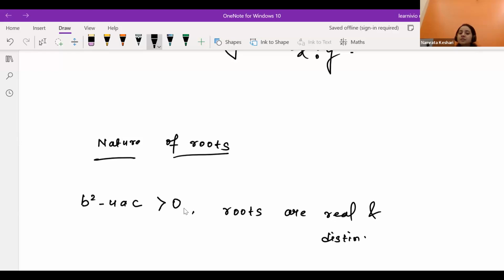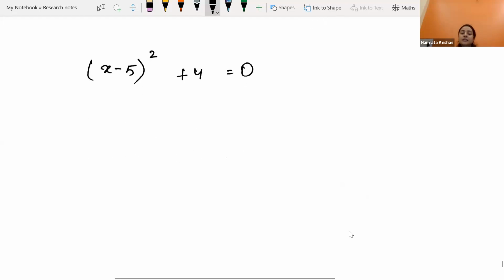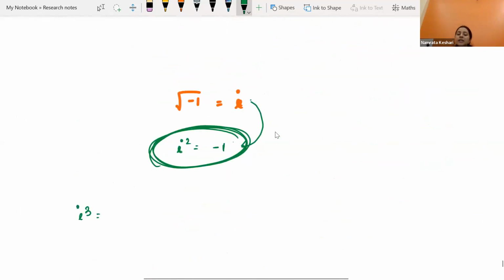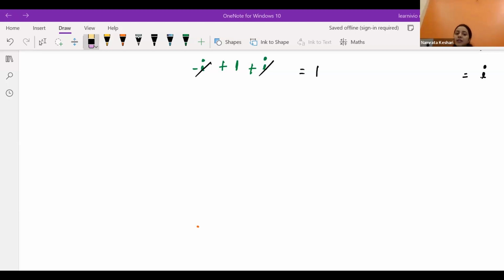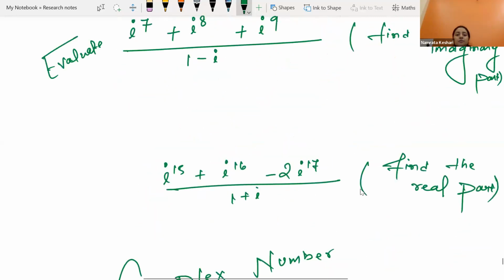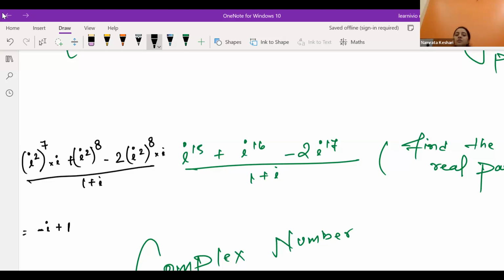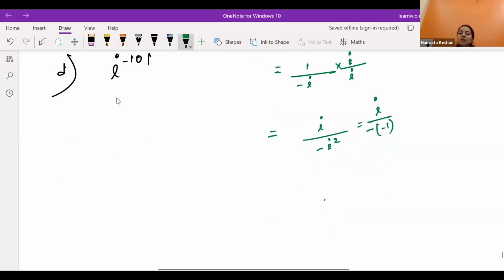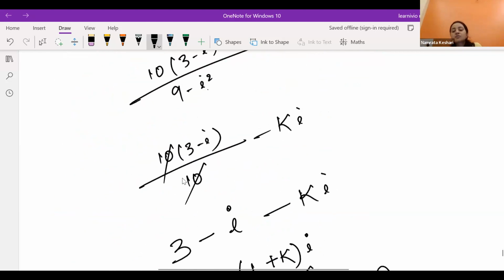Learnivio | Maths Lect 11th CBSE M1 21-08-2024